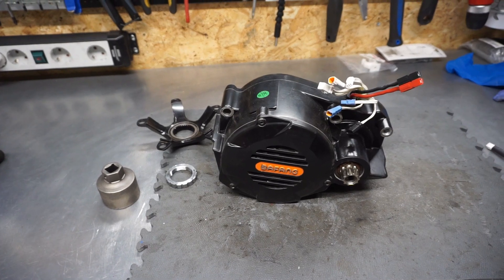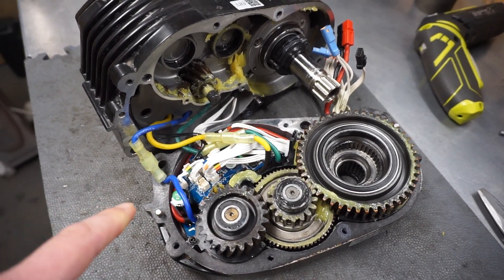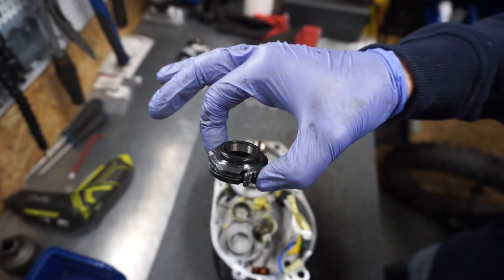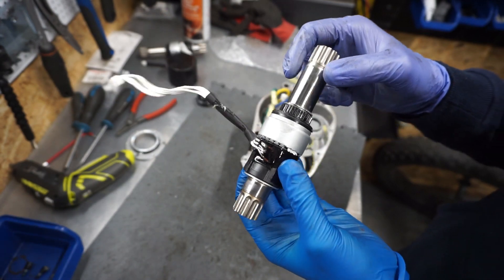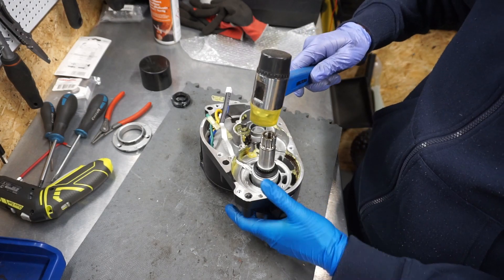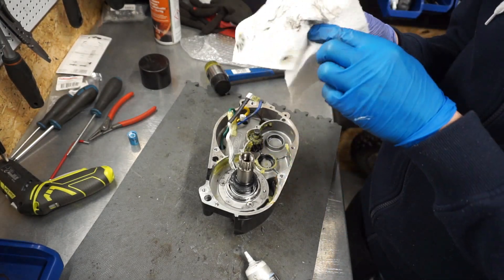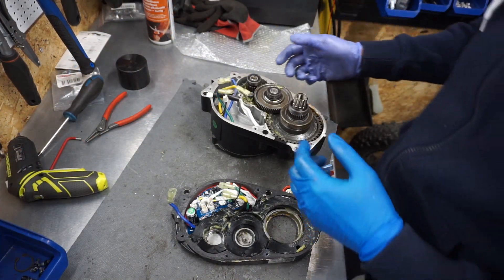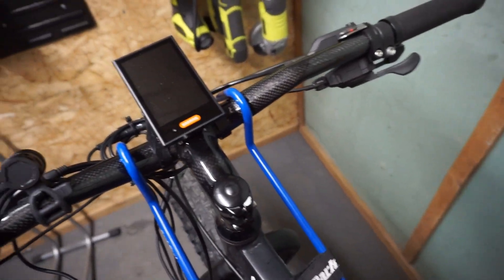Bafang Ultra G510 M620 torque sensor repair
Replacing broken torque sensor in Bafang Ultra motor (G510 M620).

Chapters:
0:00 Introduction
1:57 Motor interiors
2:45 Removing motor axle
6:11 Installing motor axle
10:09 Putting motor back together
13:19 Motor check